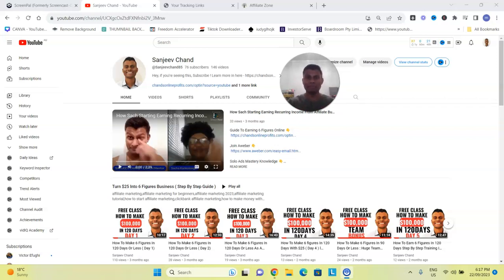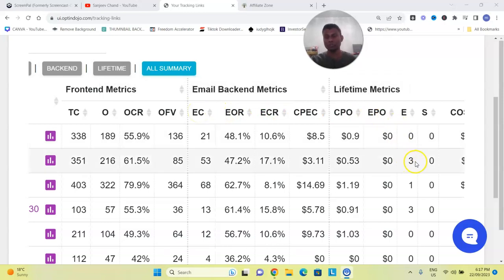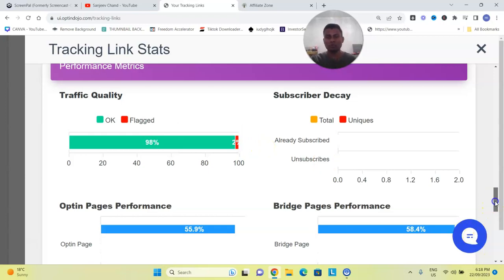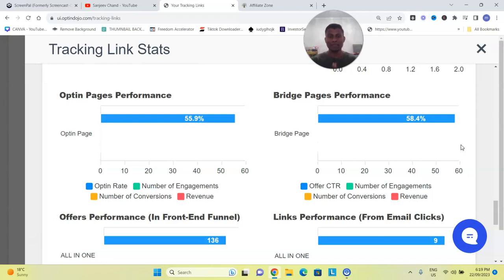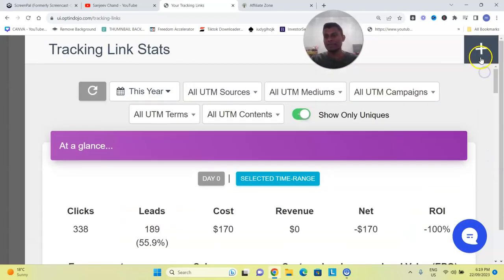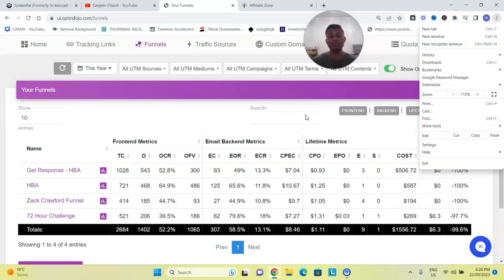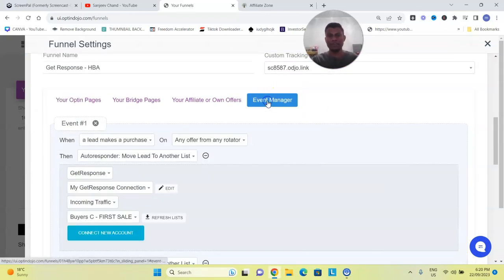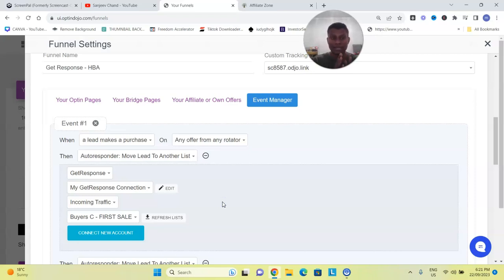Is Optin-Dojo Really The Best Solo Ads Tracking Software For Affiliate Marketing -